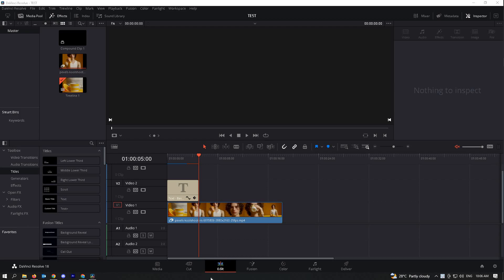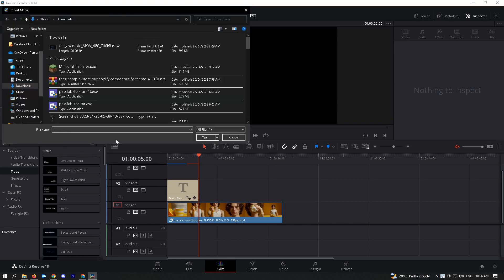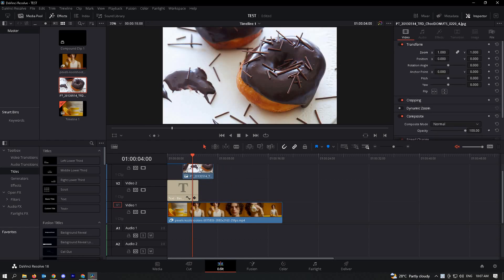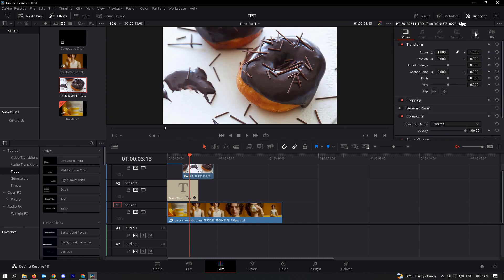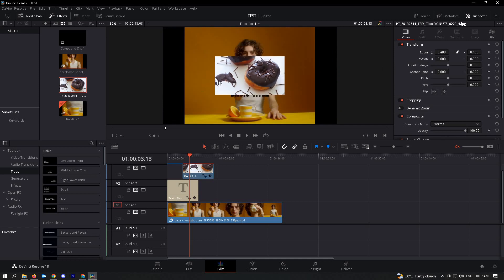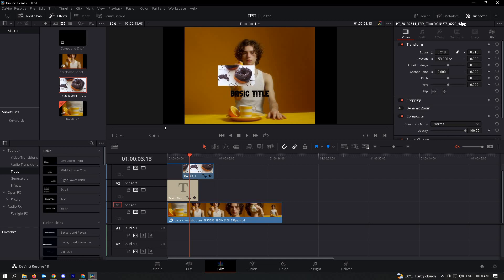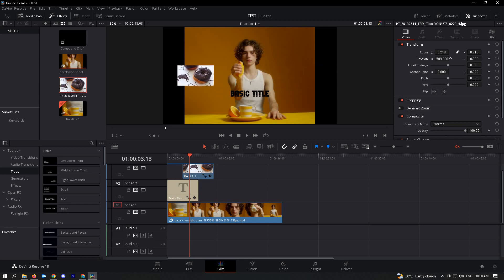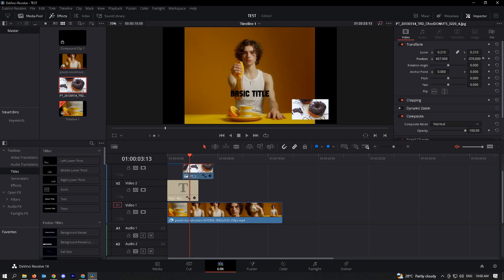How To Add Image Over Video In Davinci Resolve (2023)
How to add image over video in Davinci Resolve is covered in this video.